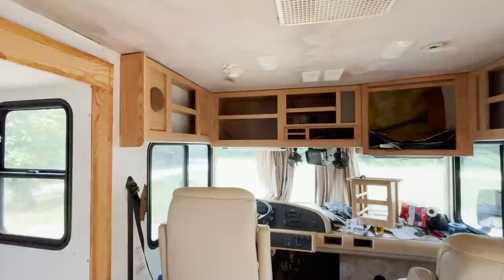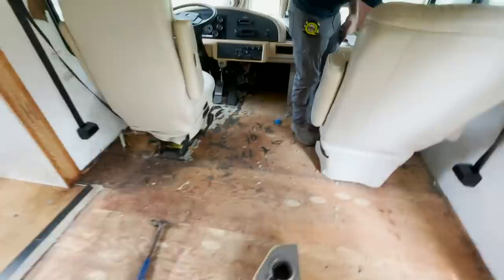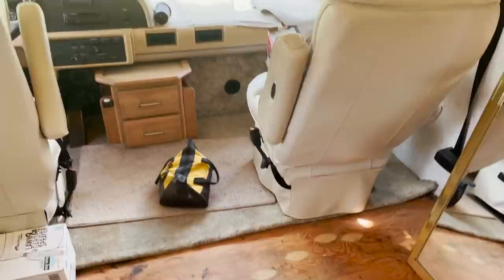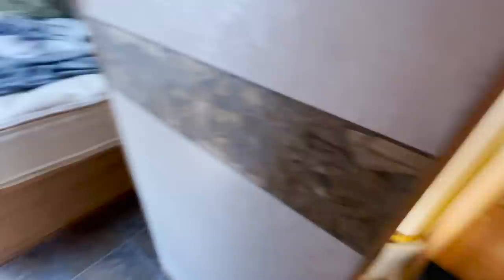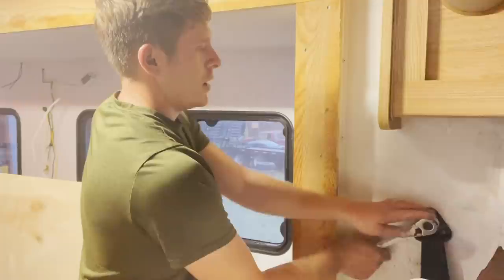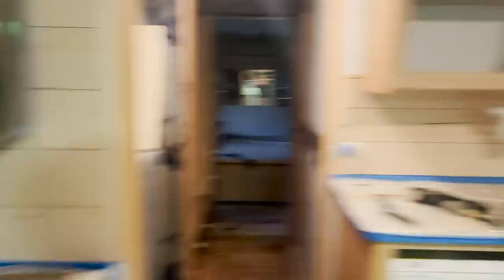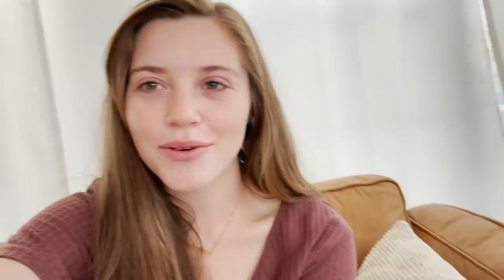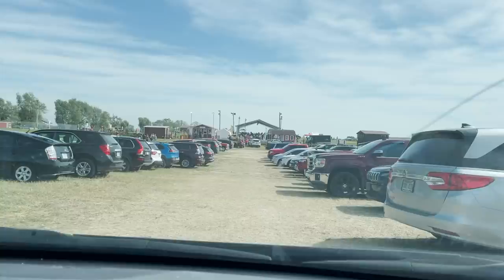Our Past 4 Months - Big Decisions, Remodels, And Goats?!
Watch to see part of our RV remodel and the kids enjoy a Saturday at farmland adventures!